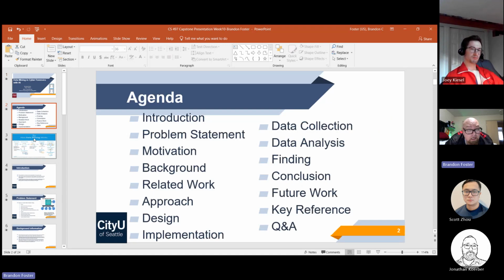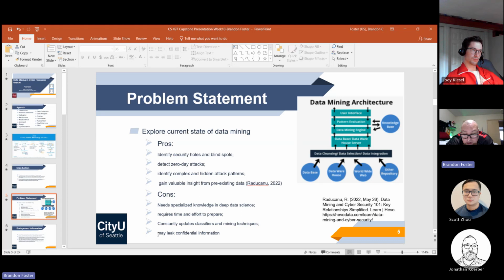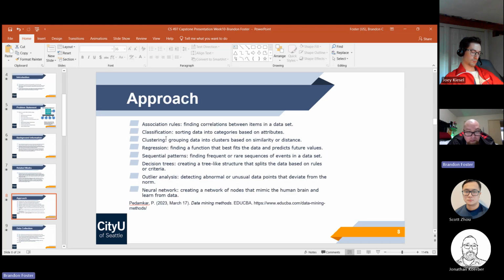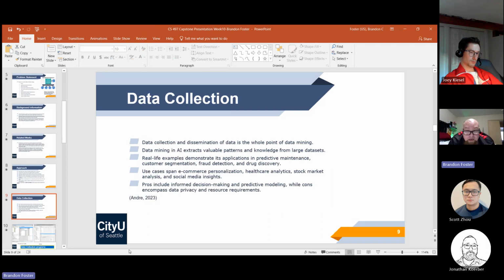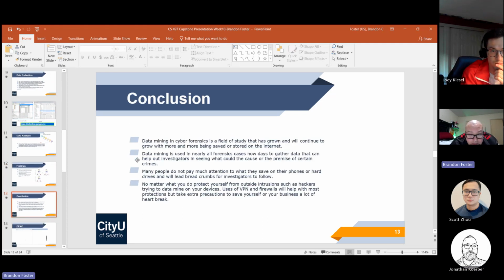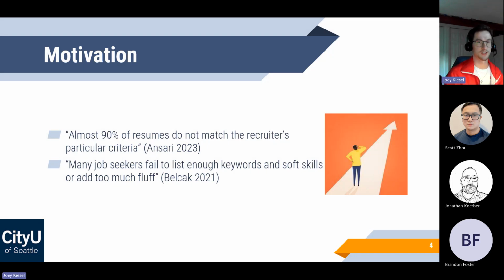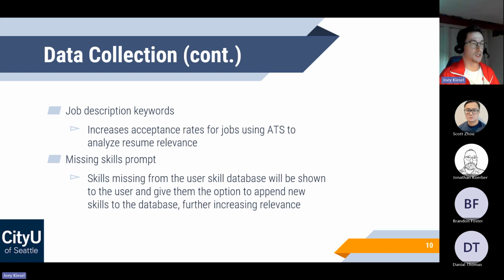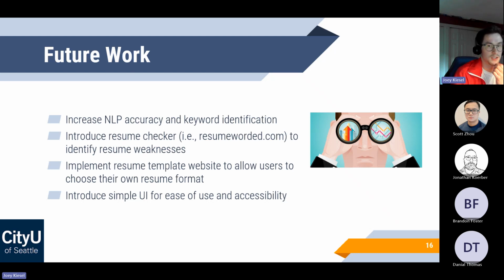STC Applied Research Symposium - Winter 2024 - Room 2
Presenters:
Brandon Foster
Joey Kiesel